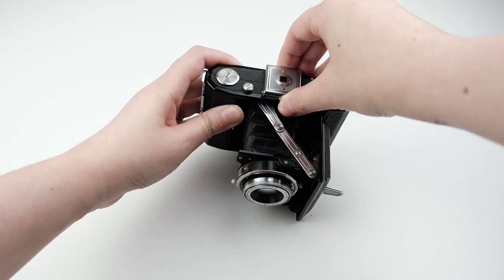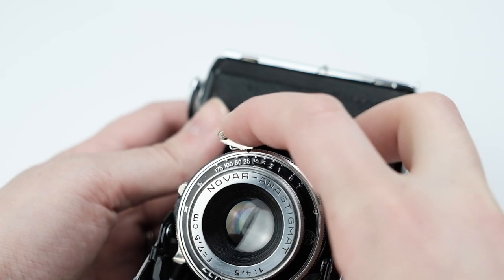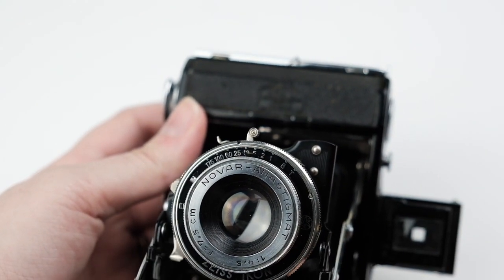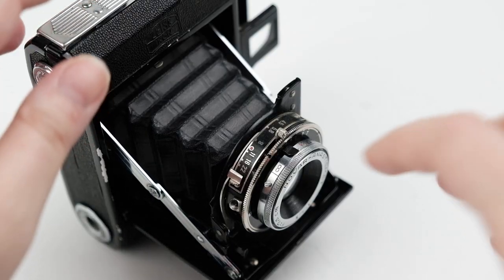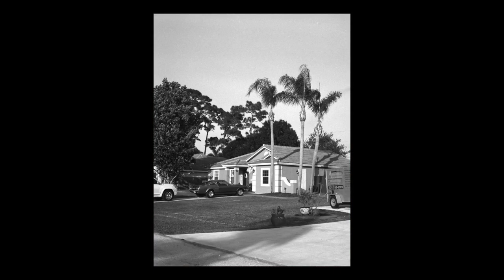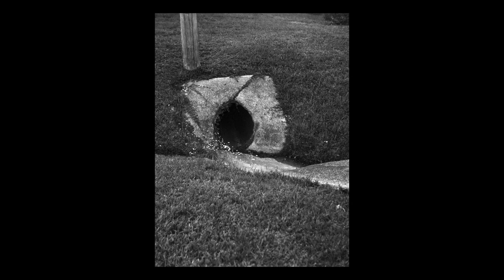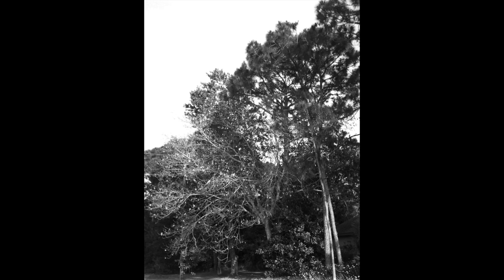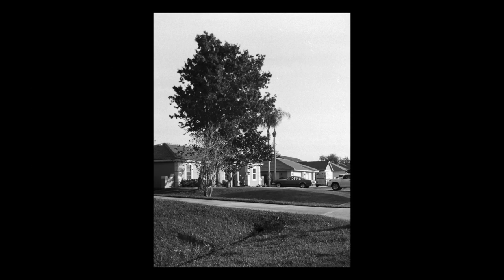Zeiss Ikon Nettar 515 - Medium Format in the Palm of Your Hand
In this video I go over the Zeiss Ikon Nettar 515 medium format camera and share some photos I took with it.

If you would like to contribute something to the upkeep of my site, channel and film supplies a donation can be made:

My Equipment
Video Lights
Light meter
Camera for video
Alt Camera for video
Video Mic
2nd video camera
tripod
Audio Recording